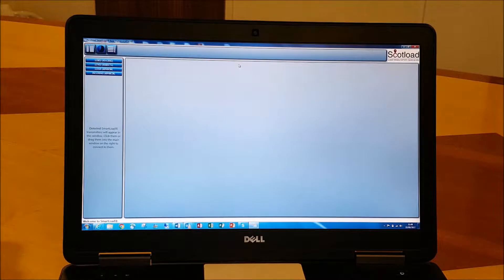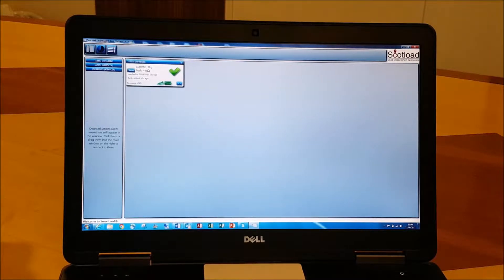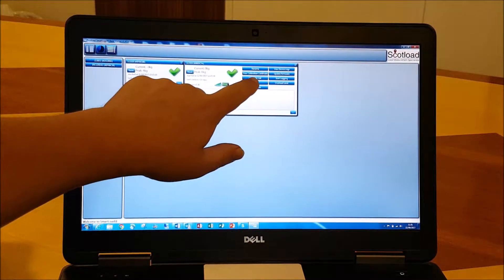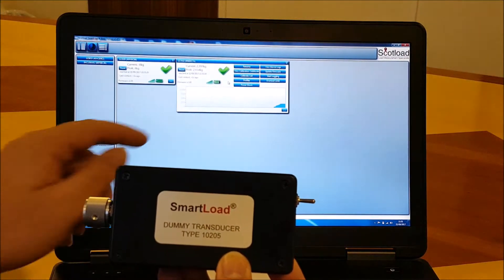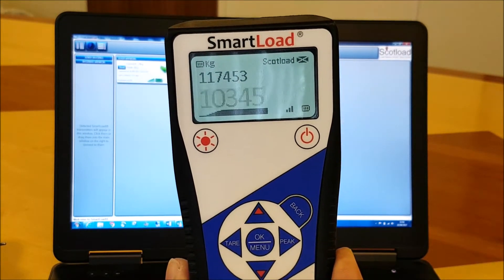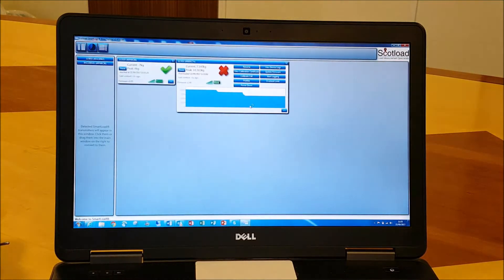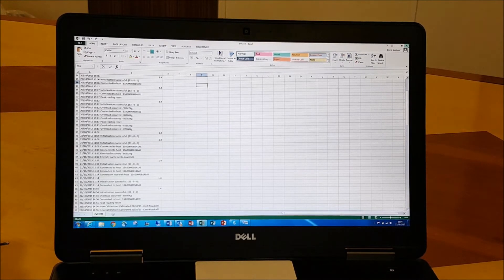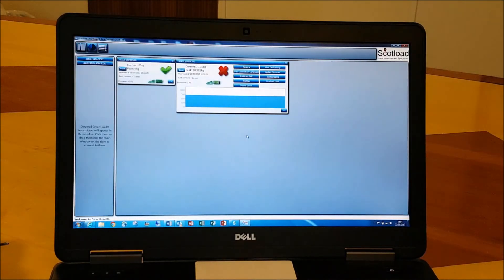SmartLoad basestation data-logging demo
A demonstration of of Scotload's intuitive Smartload basestation data-logging